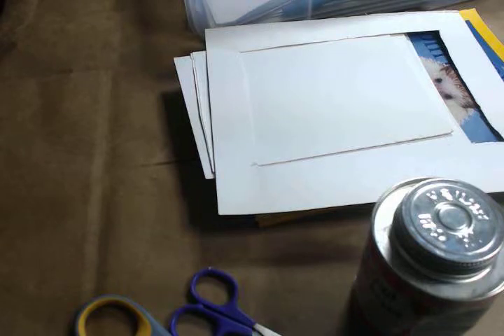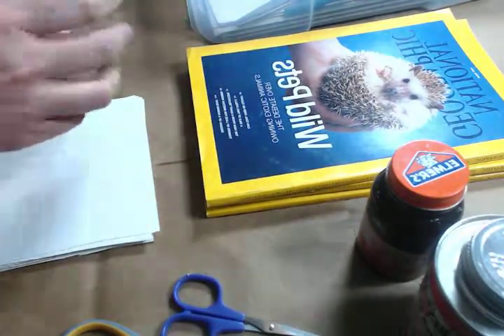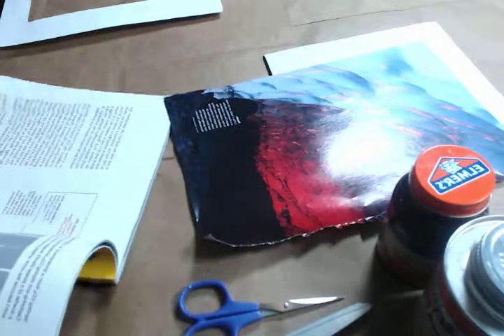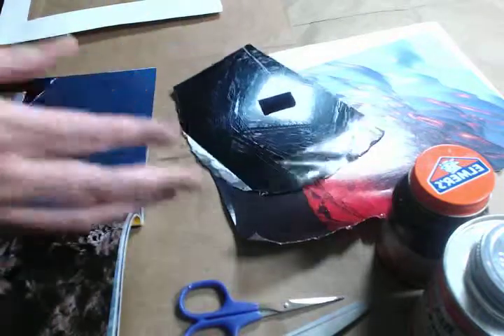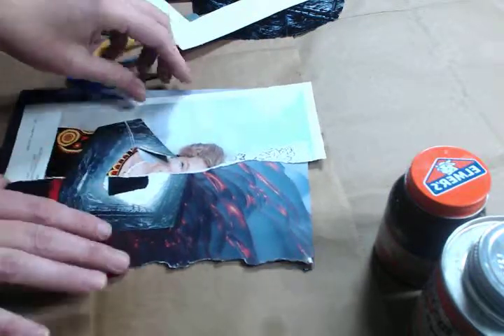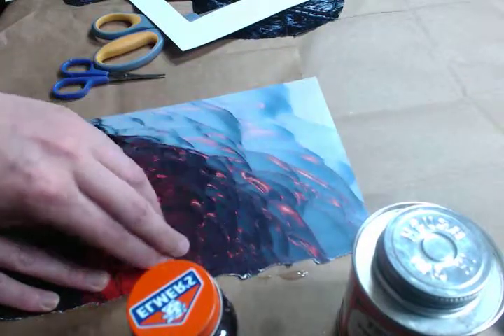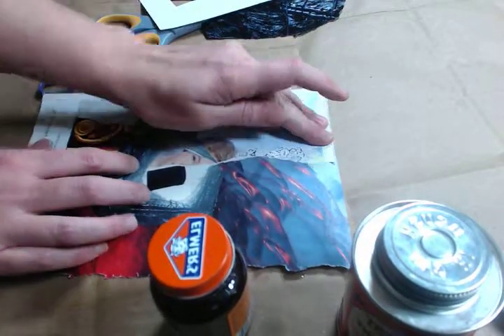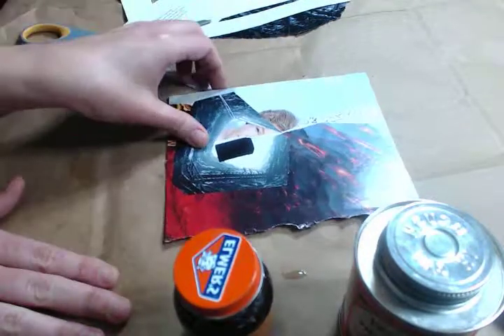How to make a Connected Collage art card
Step by step process of how to make a Connected Collage art card with the creator Jaime Lyerly of the Connected Creative.